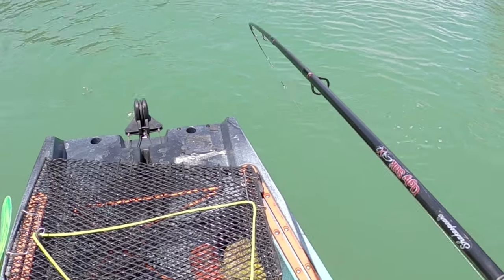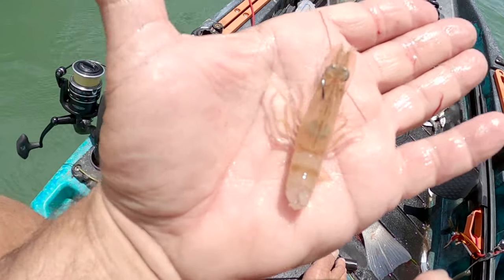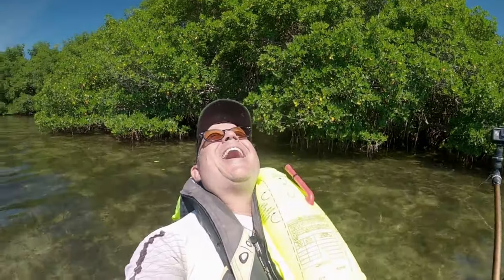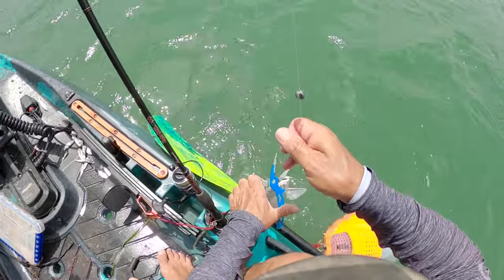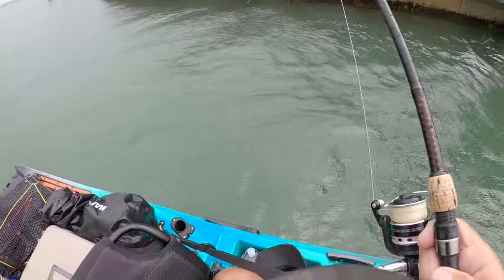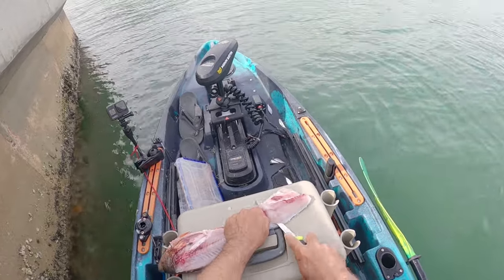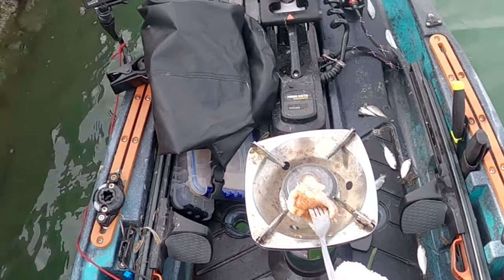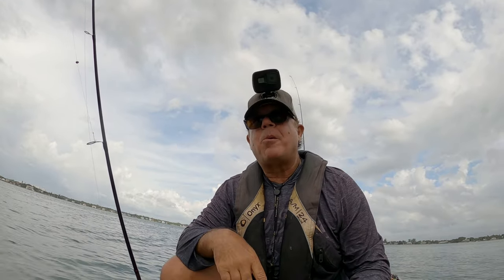Rad Reef Holds BIG (Catch And Cook In Kayak) Fishing With Pinfish And Shrimp For Mangrove Snapper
Thumbs Up Please! The Rad Reef stills holds BIG fish. Catching Black Drum and Mangrove Snapper with shrimp and Pinfish. In this video I fish a spot that I named the Rad Reef a couple of years ago. I haven't fished there in a long time and was concerned that perhaps locals that had watched my videos had fished it out. To my surprise there are still big fish in the location.

Fillet knife
Great pocket knife

► Filming Gear
Action Hat
Kayak camera boom
Editing software
Editing computer
Soft boxes used in home
Extened battery power bank
Extended battery cord to connect to Gopro

radreelingfishing@gmail